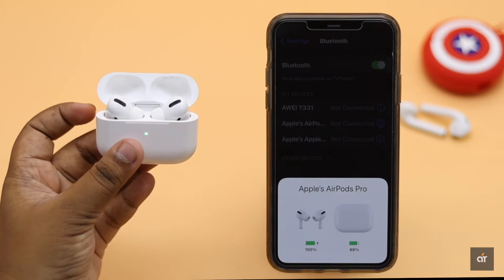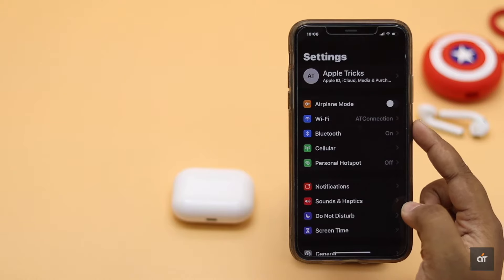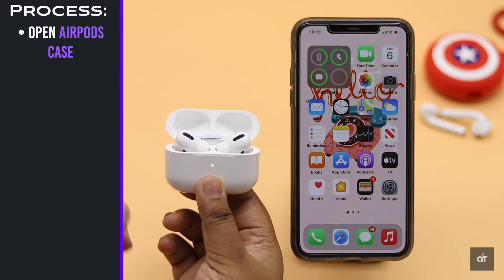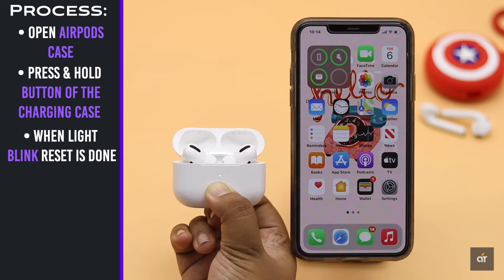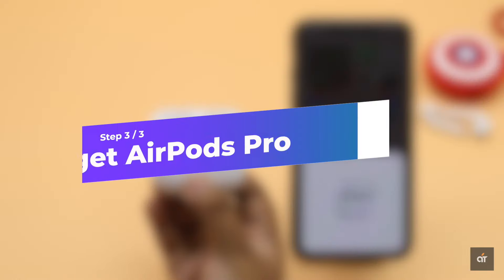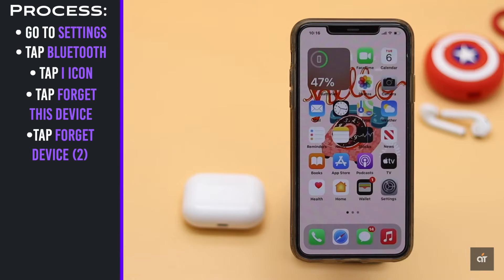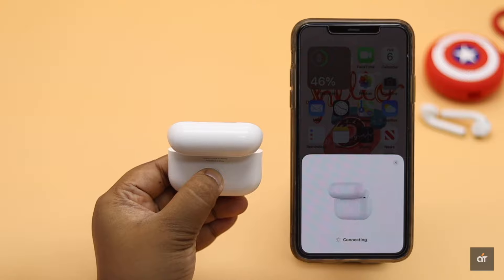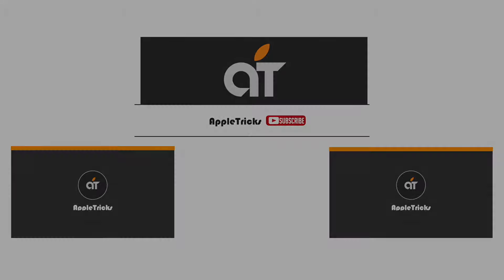Fix Airpods Pro Connection issues | AirPods Pro Not Connecting to Problem Solved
If you are trying to Connect Airpods Pro with your iPhone, but it is not connecting or keep disconnecting at random. In this video we will show you 3 ways to fix AirPods Pro connection issues.

AirPods Pro not connecting problems mainly happens when there is some software malfunction. There are some ways you can follow to fix it. Let's check out the ways you can fix AirPods Pro connectivity issues.